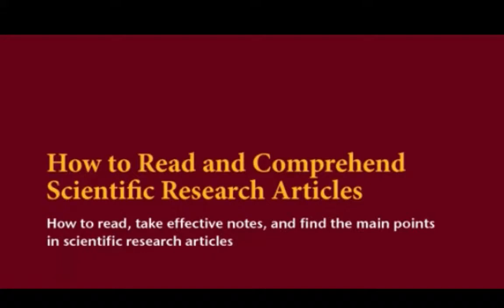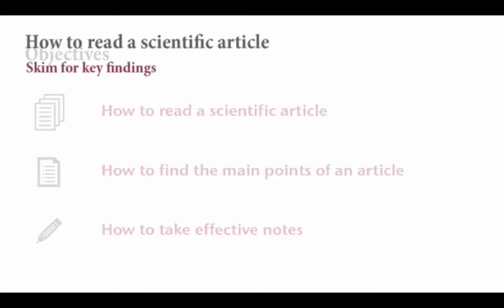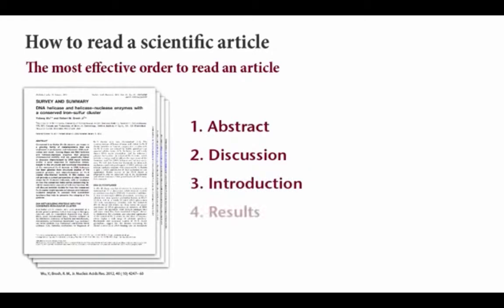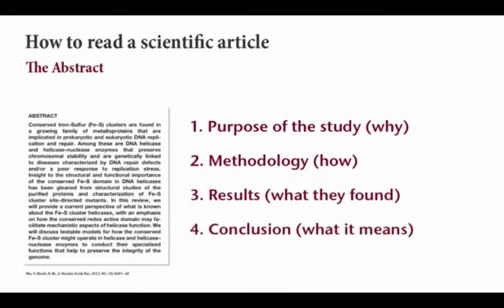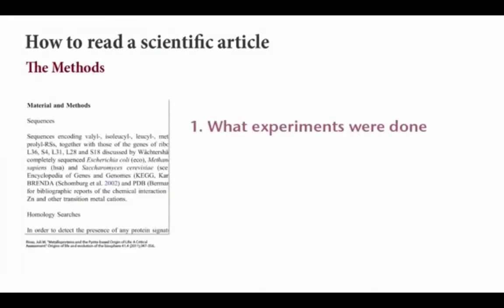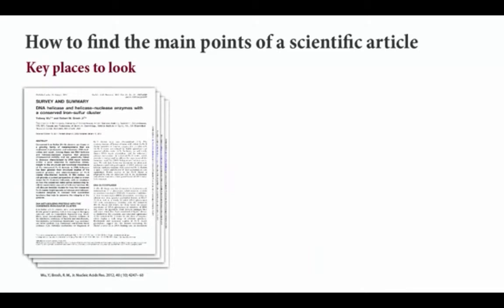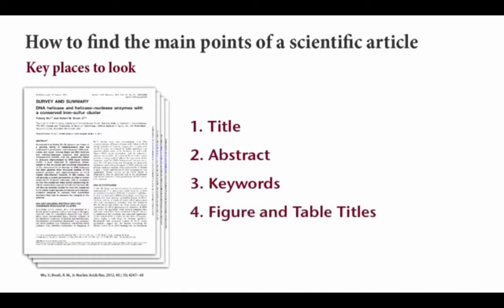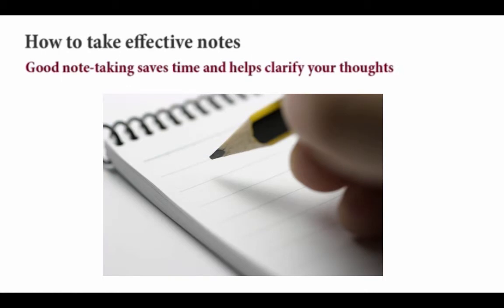Reading Articles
Description